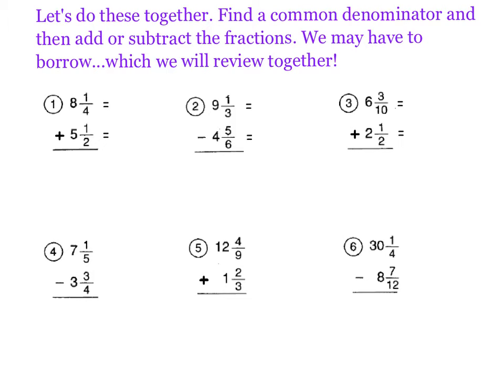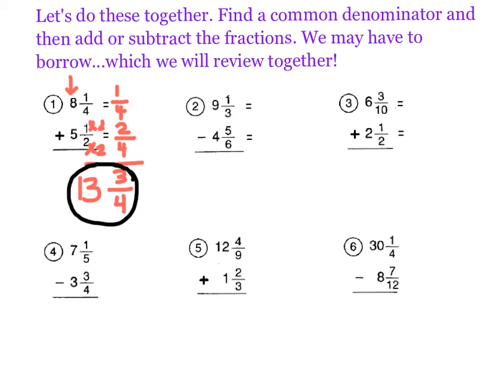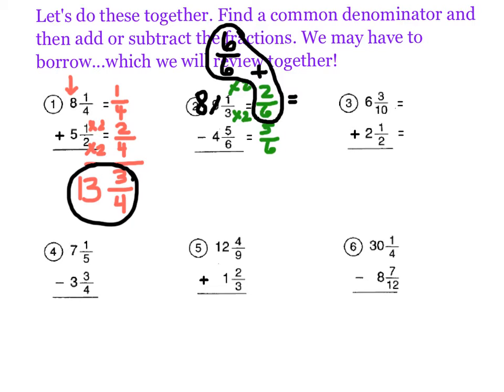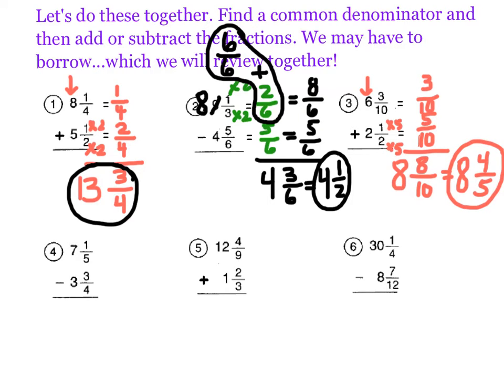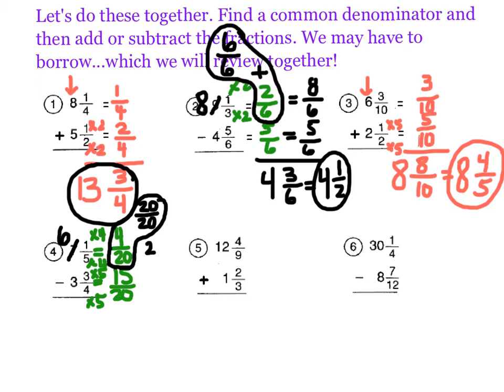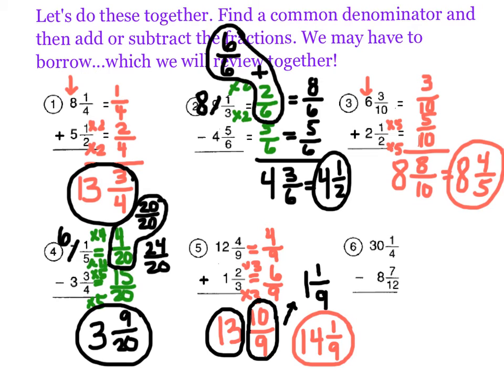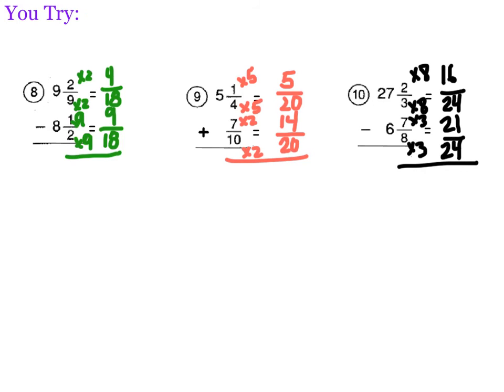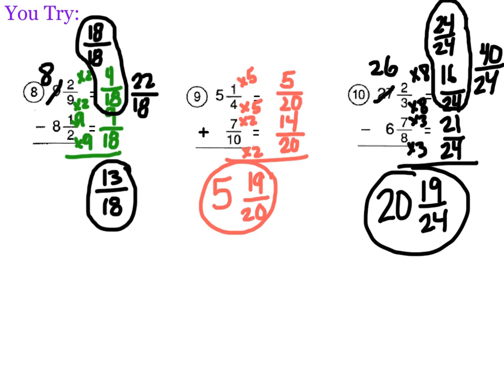5.7 Part 2 Adding and Subtracting Mixed Numbers with No Negatives